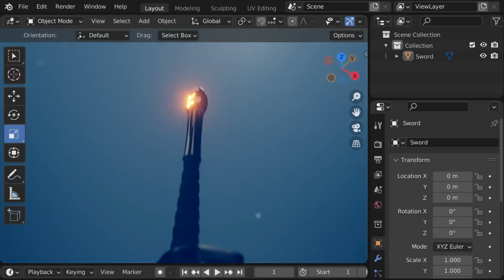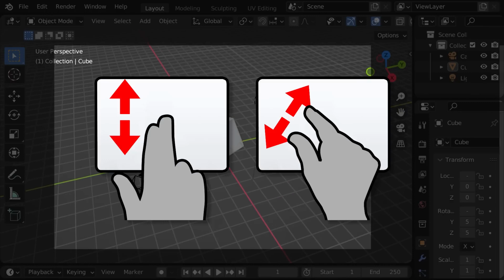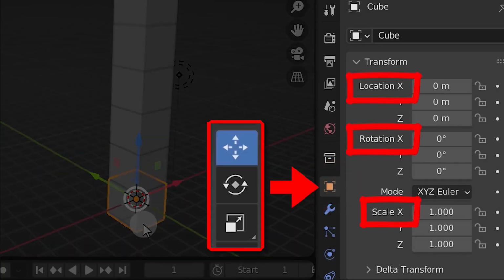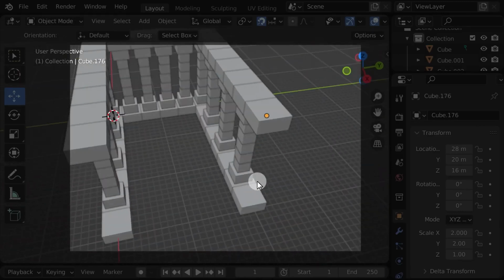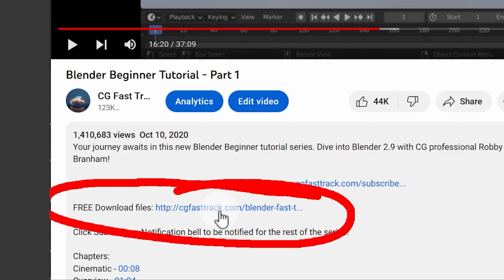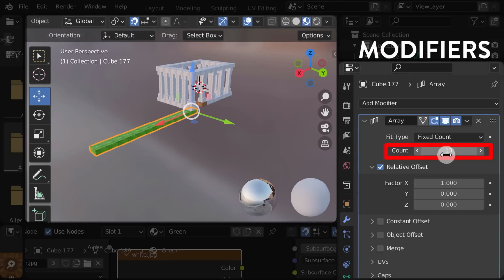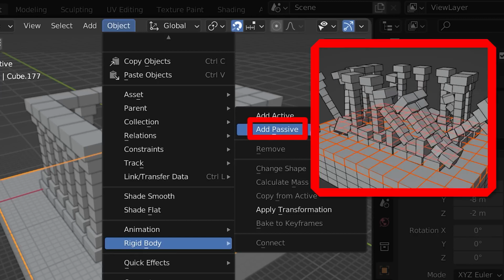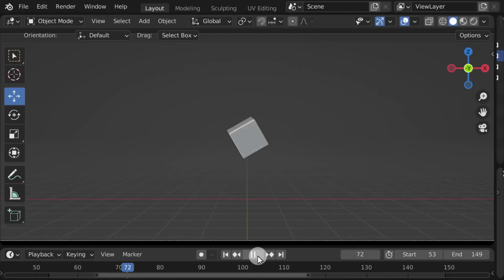Blender 3 4 Beginner Tutorial Part 1